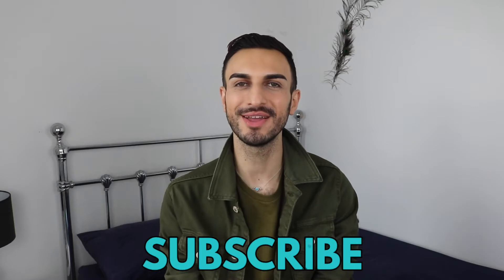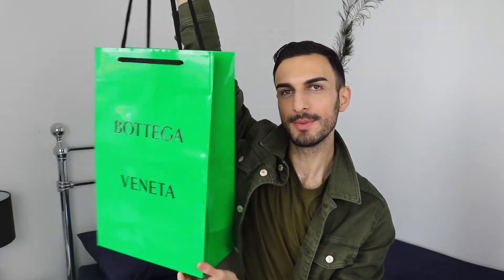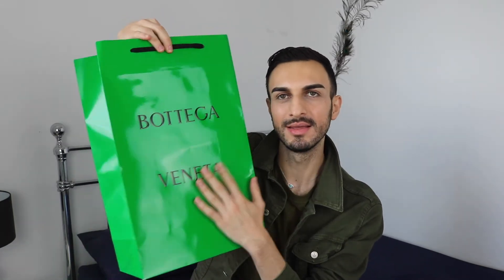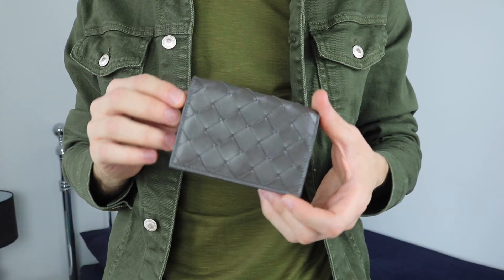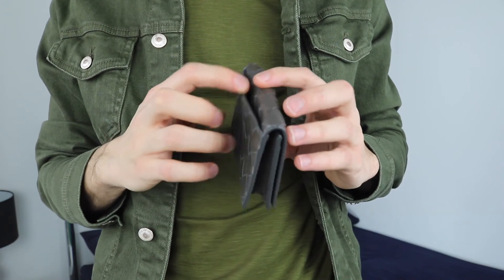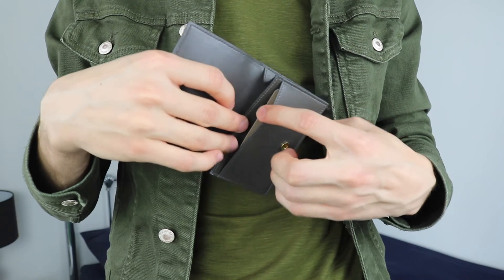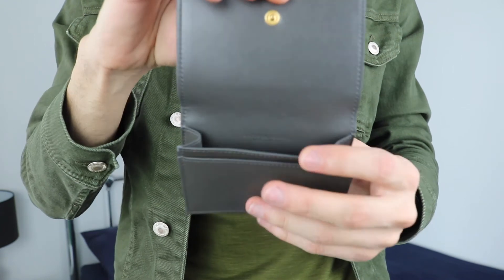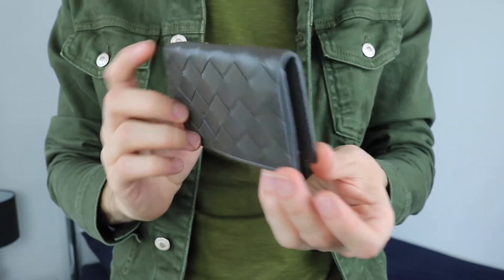Bottega Veneta Unboxing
I am beyond exciting for this unboxing from one of current luxury brands Bottega Veneta.
I just love the whole brand once the creative director Daniel Lee joined the company and he took things to the next level. The women's shoes and bags are all over Instagram, also the mens fashion I am obsessed with the padded bags or the woven shoes. Therefore, I thought I will treat myself to something little special. Can you guess what I got?